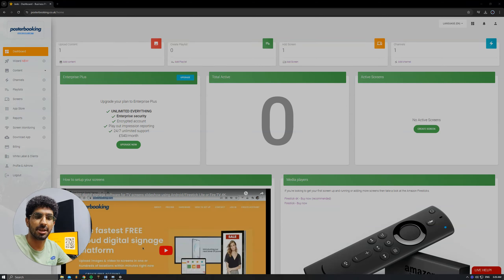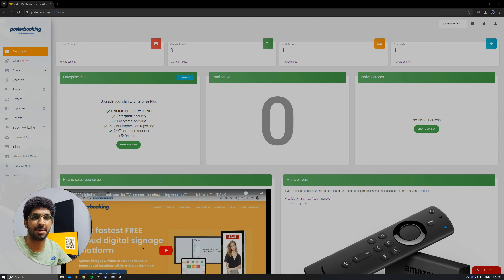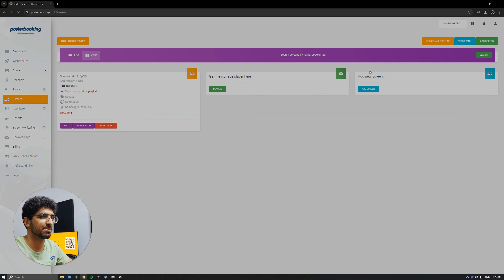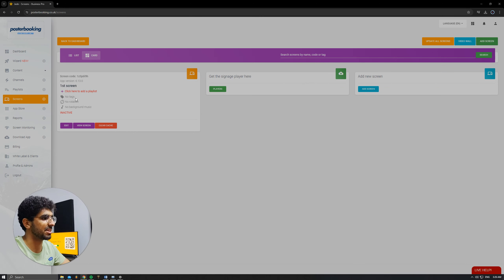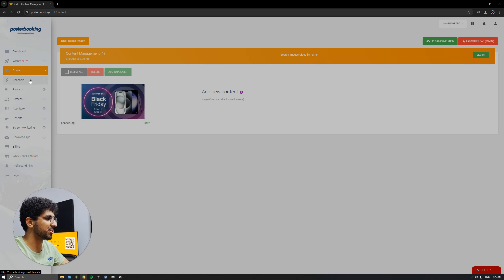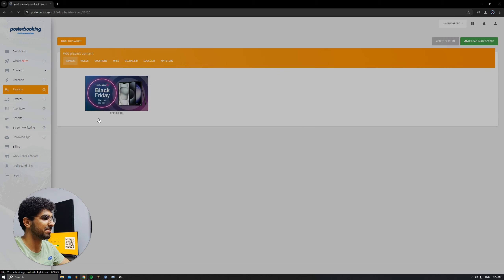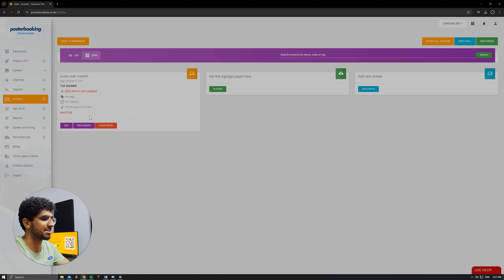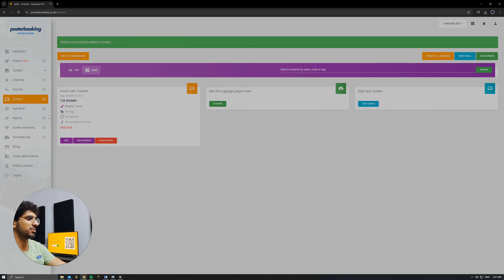Canva designs TV digital signage 2024